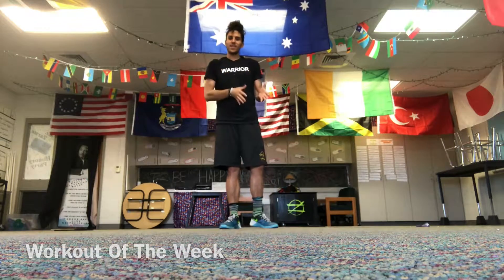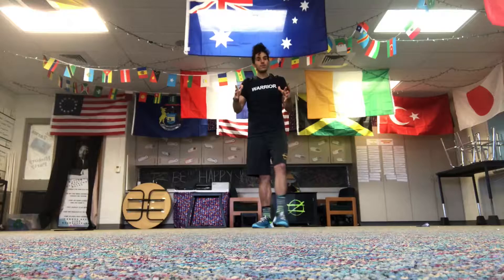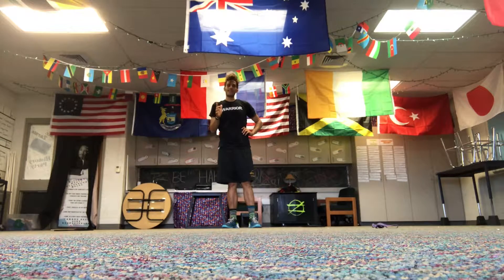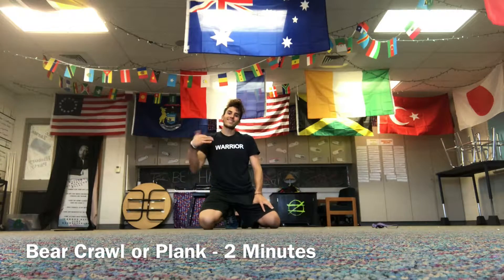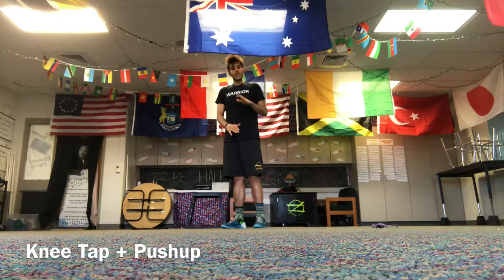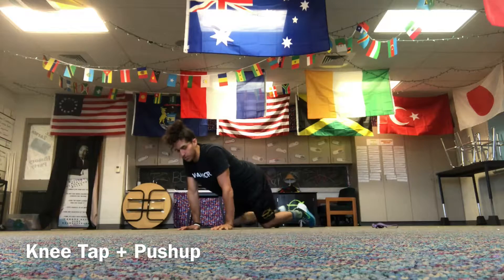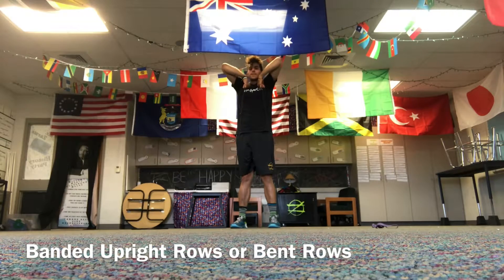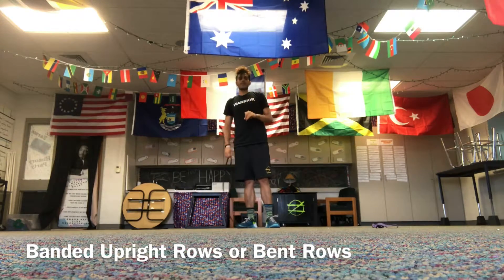Workout Of The Week - September 17th, 2018